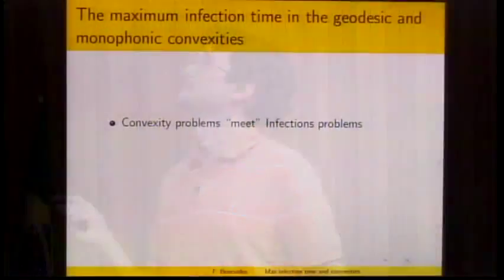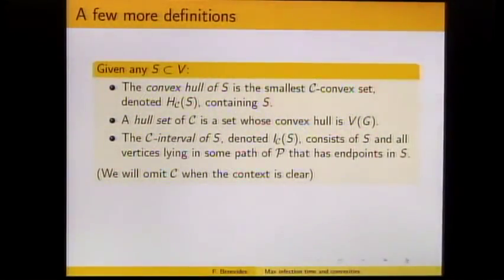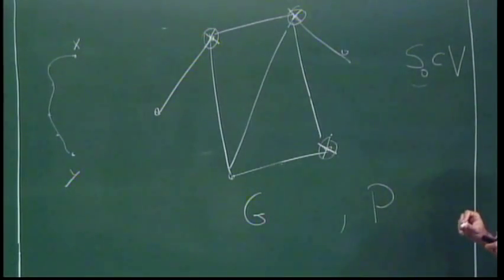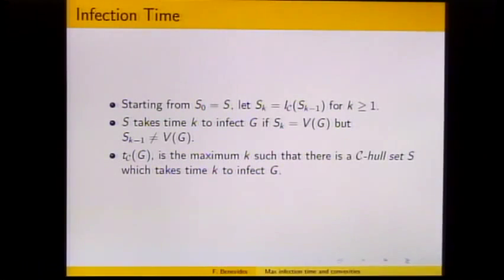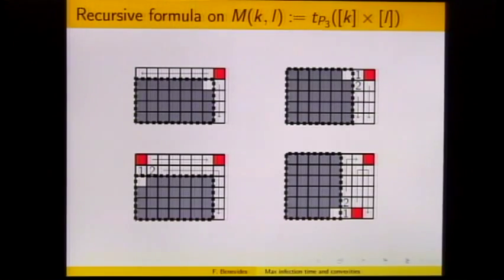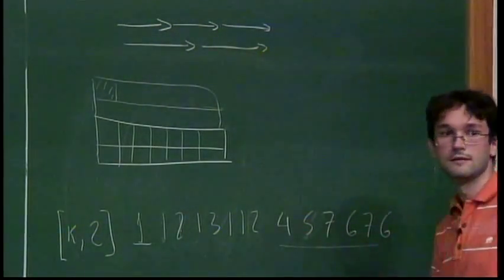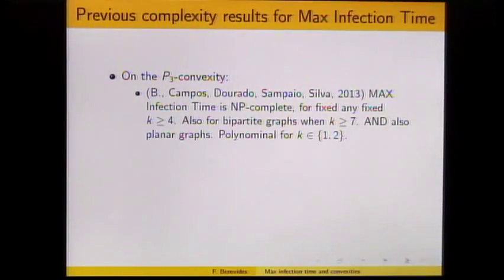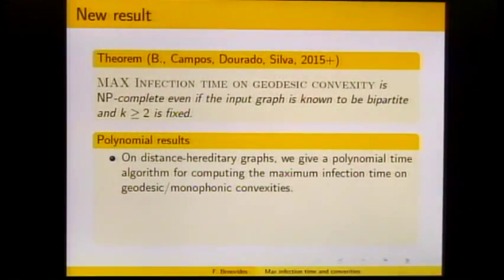2nd Workshop on Combinatorics, Number Theory and Dynamical Systems - Fabricio Benevides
2nd Workshop on Combinatorics, Number Theory and Dynamical Systems

Fabricio Benevides - Graph convexities and maximum infection time